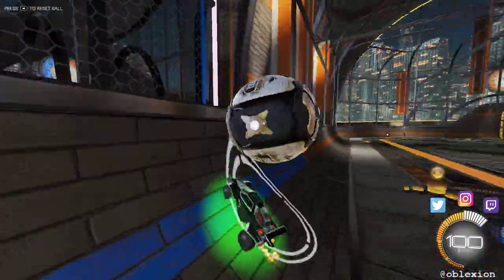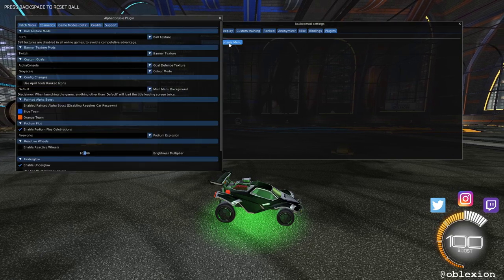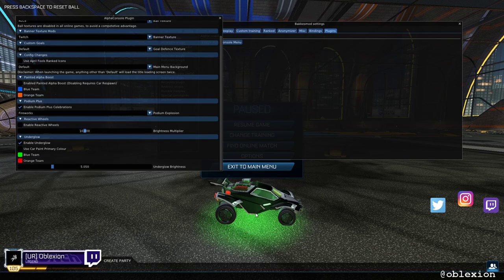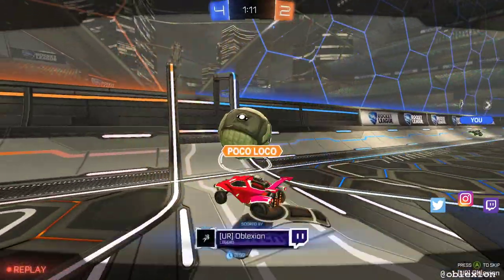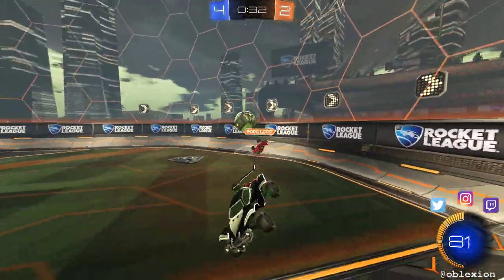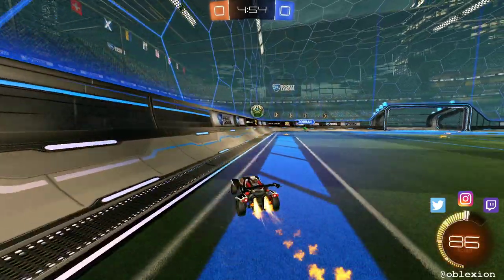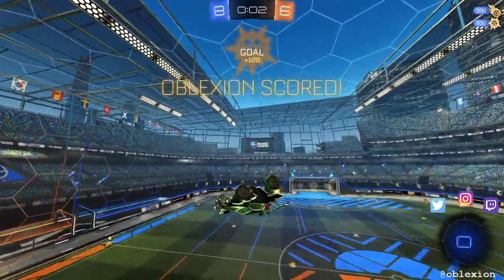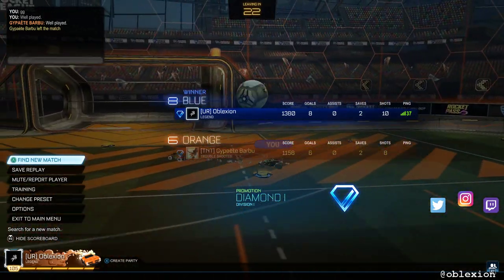How to get underglow on rocket league! | Rocket League Solo's #9